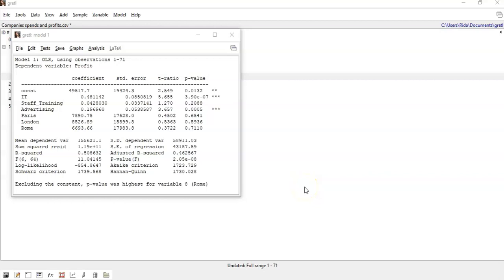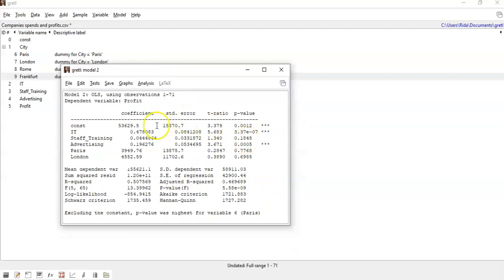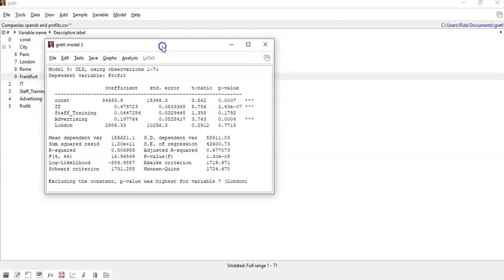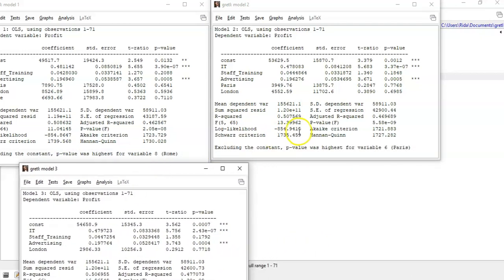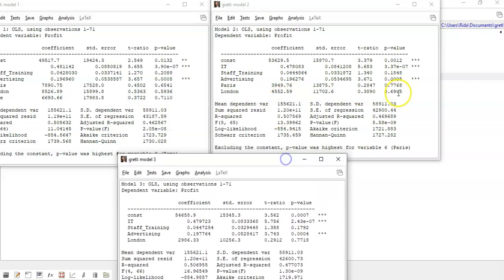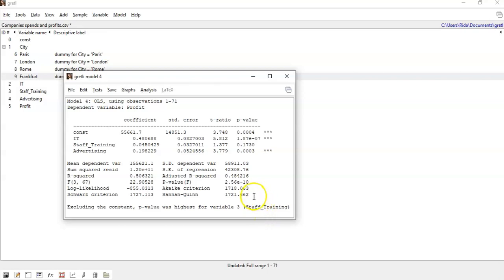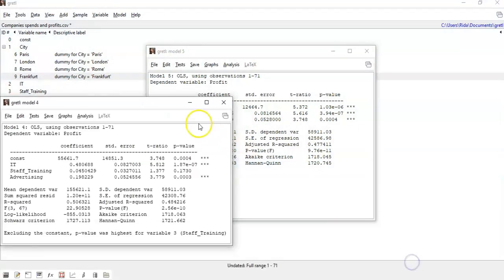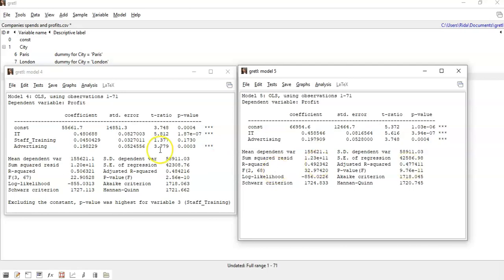Build Multiple Linear Regression in Gretl - Part 2